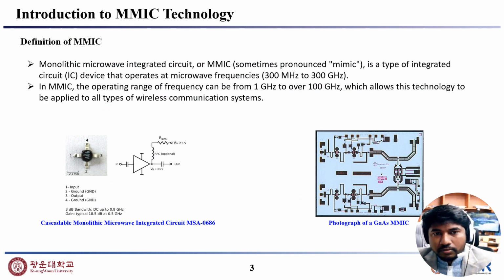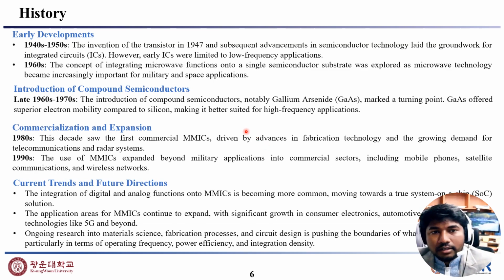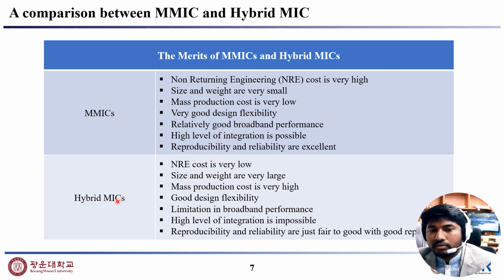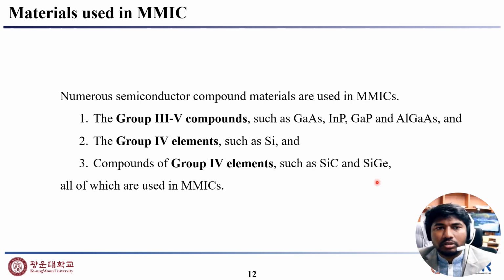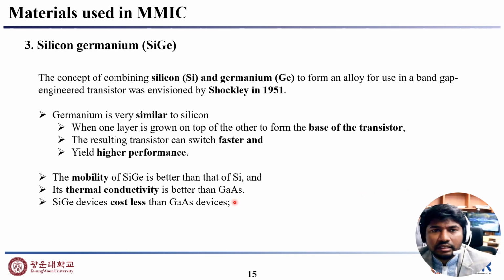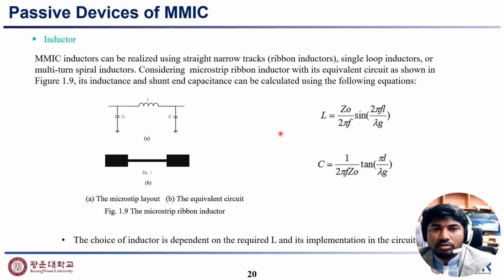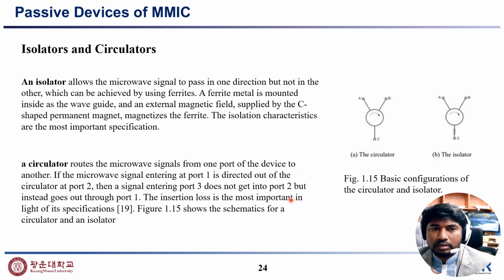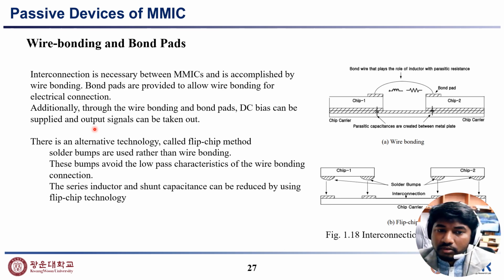HW#01 Omar Faruk ID_2022160202_Review of MMIC Technology